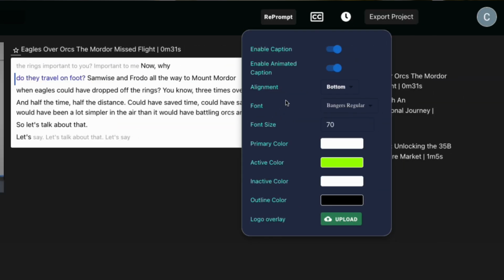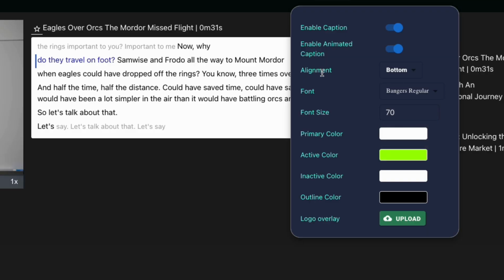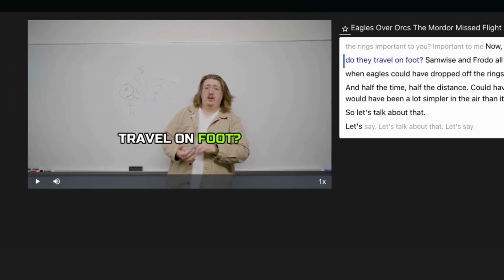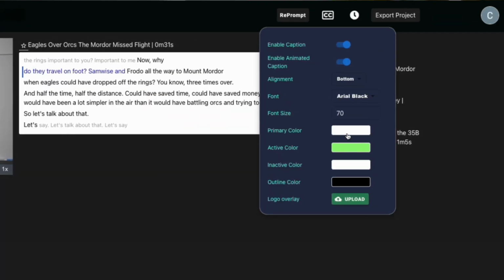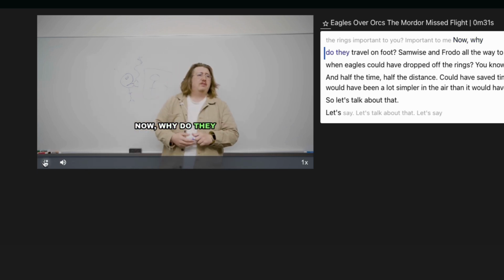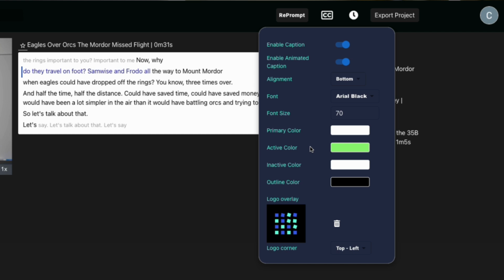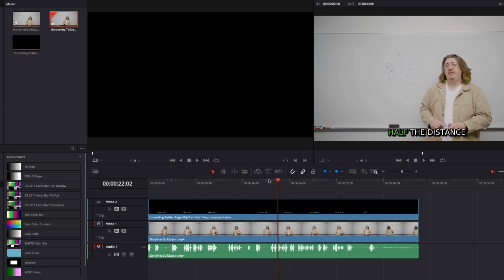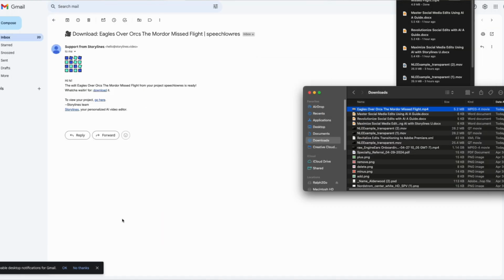Animated Captions with AI + DaVinci Resolve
Have you ever wanted automatic animated captions in your videos, but still wanted to maintain creative control in DaVinci Resolve? Well, now you can with Storylines' auto animated captions.

Today, we'll show you how to create and customize your animated captions in Storylines, then how to bring them into DaVinci Resolve.

00:00 Intro
00:57 Customizing Captions
04:06 Add Logos
05:05 Importing Into Resolve